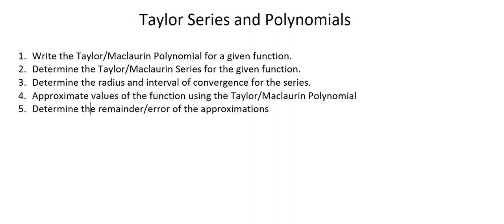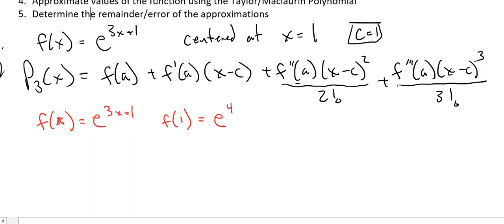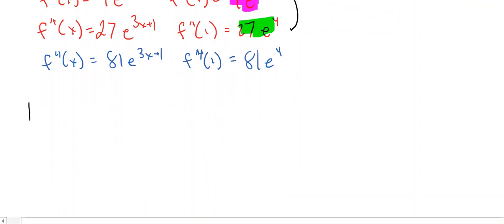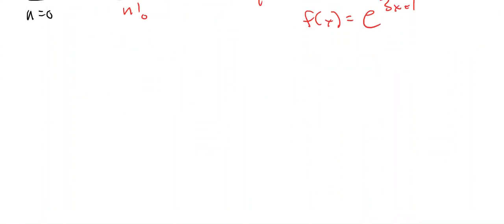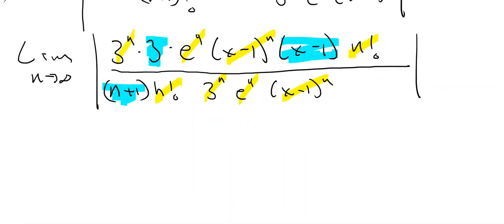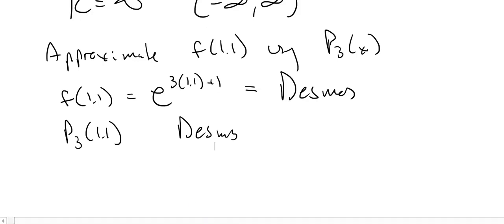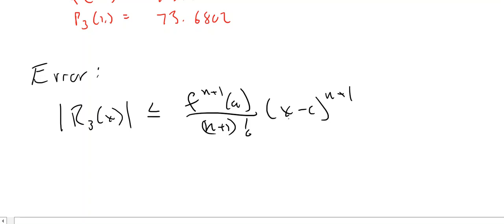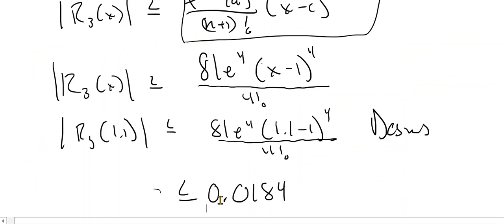Creating a Taylor Polynomial/Series, Convergence, Approximation and Error